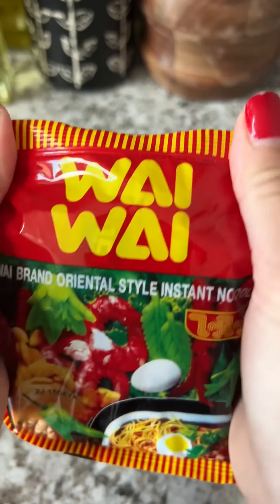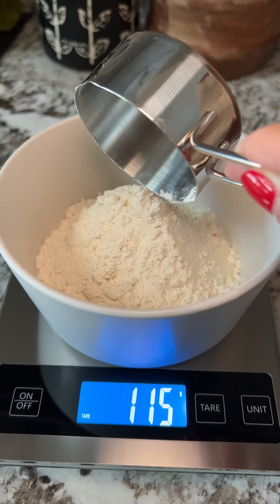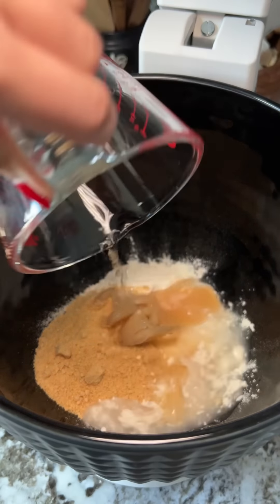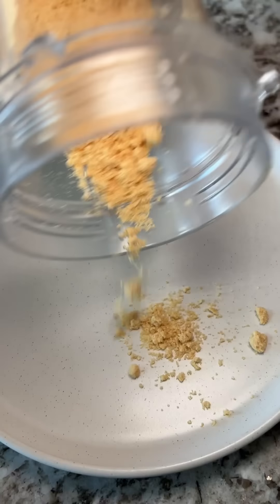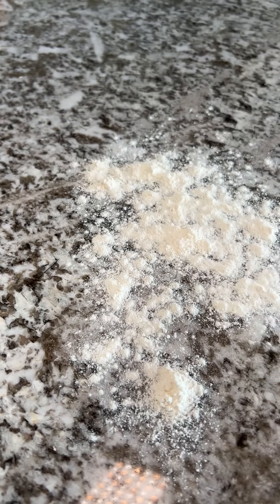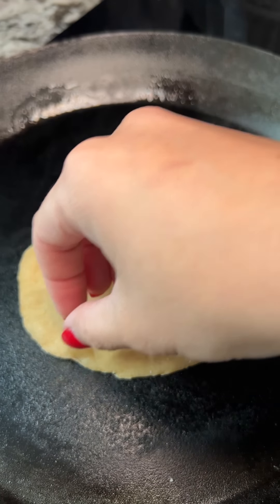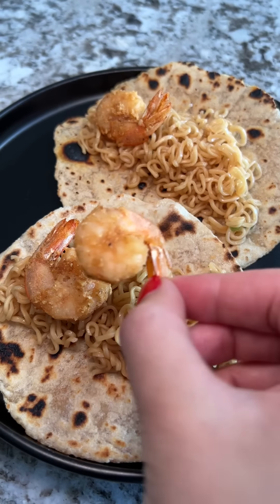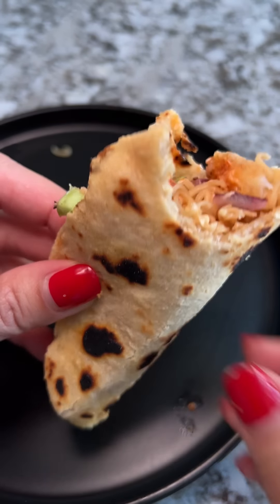Day 15 of my ramen challenge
Ramen Shrimp Tacos